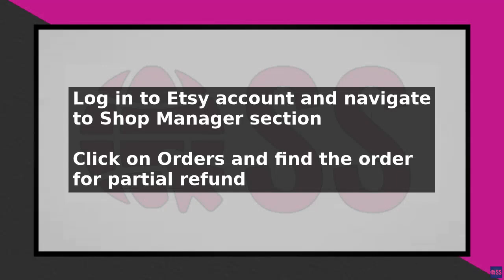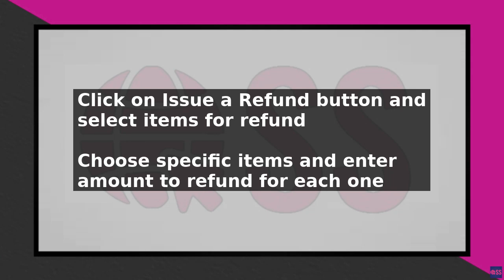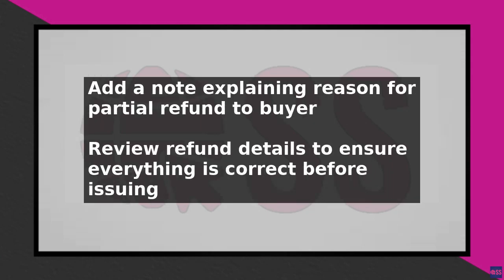How To Issue Partial Refund In Etsy Tutorial (2025)